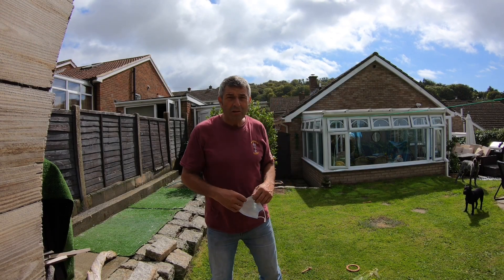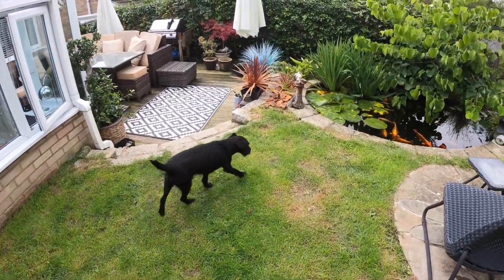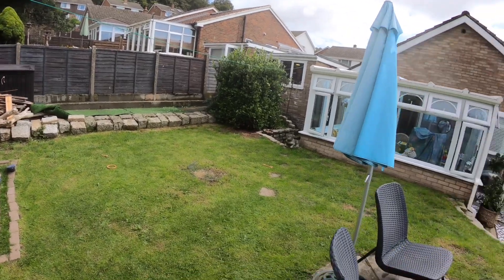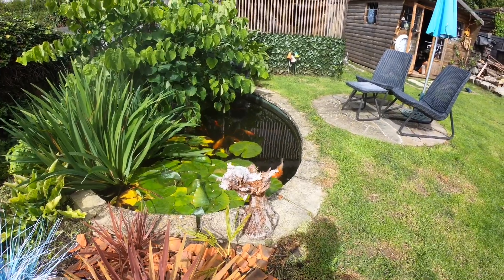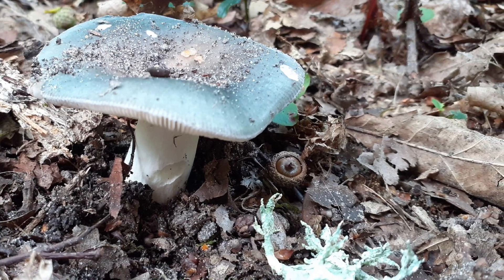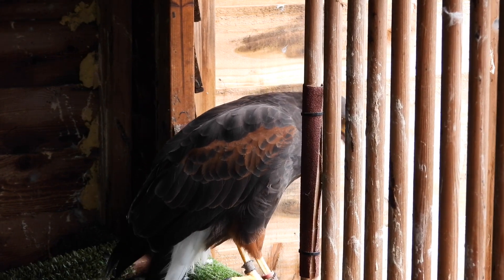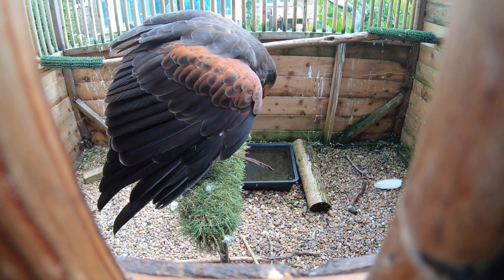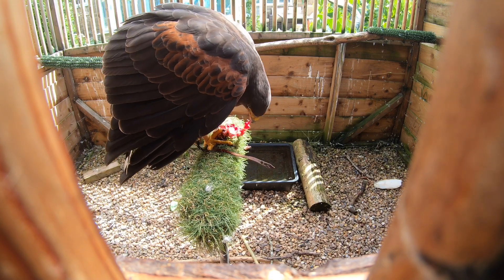HARRIS HAWK END OF MOULT TALK, MEWS AND AVIARY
Harris hawk Woody is almost at the end of his moult, a look a the mews and aviary whilst chatting about my Harris hawk.